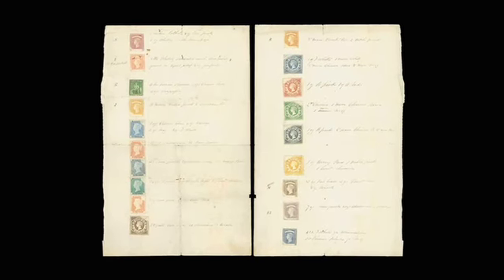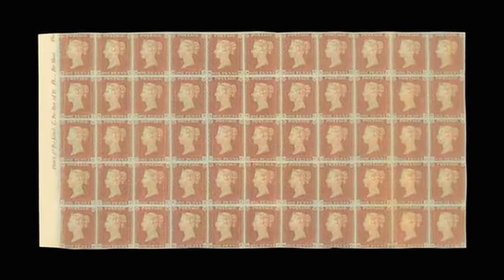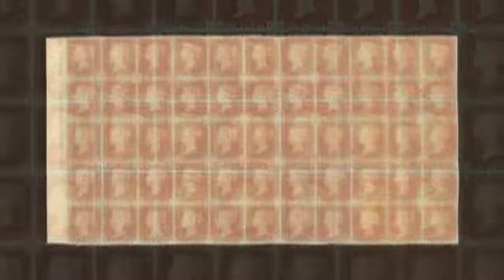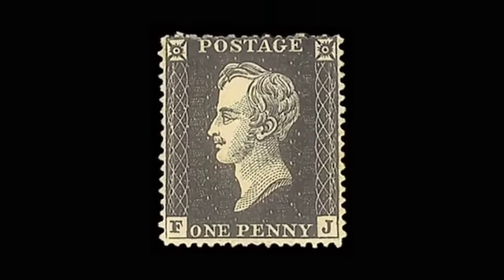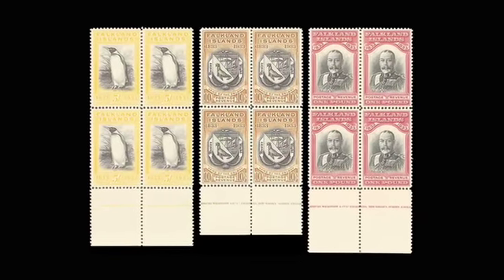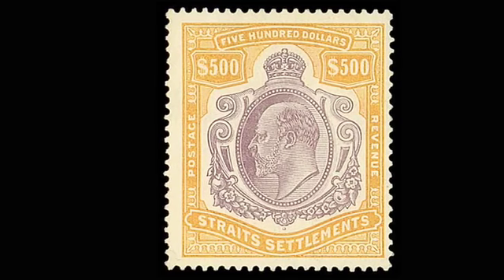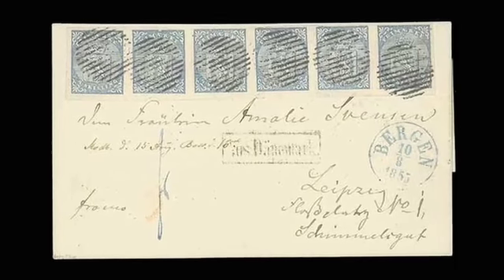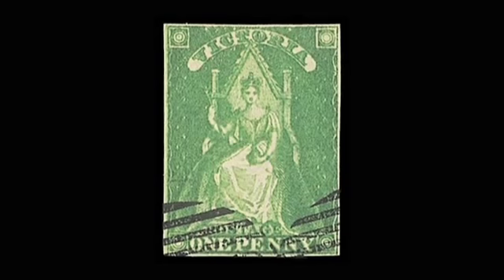Important GB, British Empire & Foreign Stamps & Covers Sale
Spink are pleased to announce their sale of Important Stamps And Covers Of The World including items from the Royal Philatelic Collection to be held in London on the evening of Thursday 12th June 2008 at 5p.m. A fantastic selection of 118 lots going under the hammer with a presale estimate of £1.7 million.